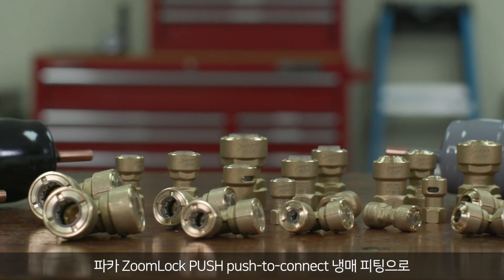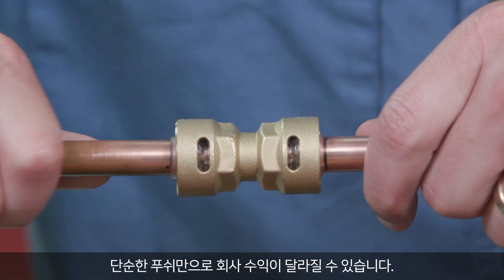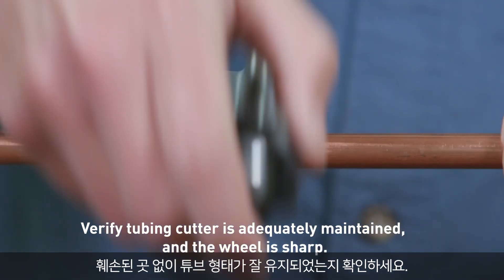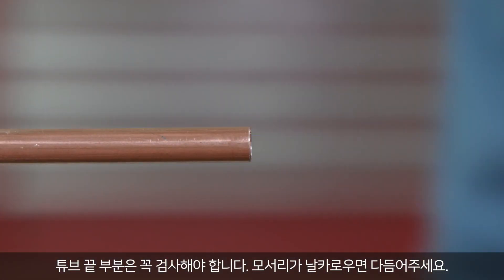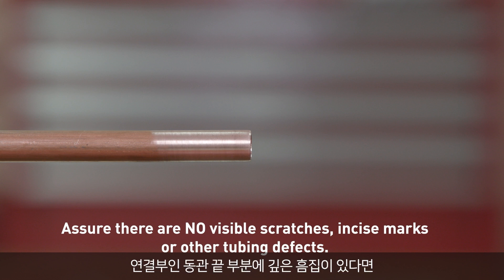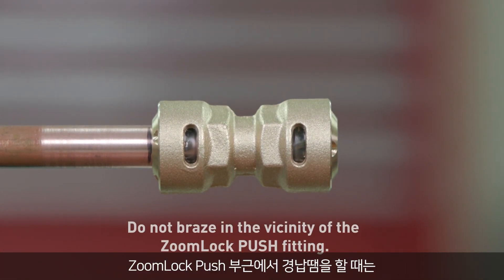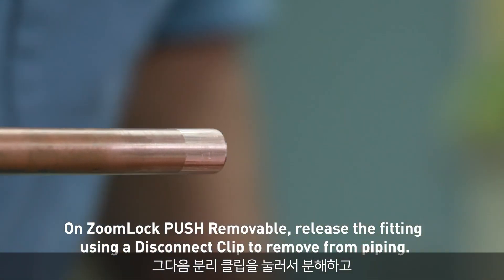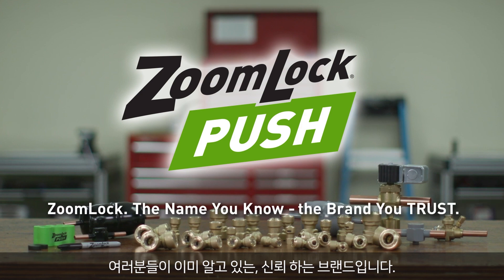파카 ZoomLock PUSH 밀어넣어 연결하는 냉매용 파이프 피팅 연결 방법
ZoomLock® Push-to-Connect 냉매 피팅은 브레이징 토치 또는 압착 공구 및 죠를 사용하지 않고도 HVAC/R 시스템에서 누출 없이 안전한 환경에서 몇 초 만에 성공적으로 튜브를 연결할 수 있습니다. ZoomLock PUSH는 브레이징, 화염, 불꽃 스포터 및 기존 HVAC/R 피팅 설치 시 생기는 위험을 없애 작업자의 안전한 작업 환경을 보장해드립니다. 빠르고 손쉬운 설치가 가능한 ZoomLock PUSH로 효율성을 높이는 동시에 파카가 제공하는 안정성과 신뢰성을 바탕으로 더욱 수월하고 안전한 작업환경을 만들어 보세요.